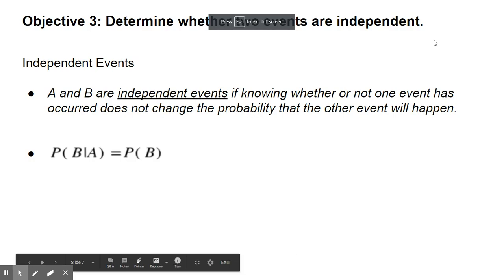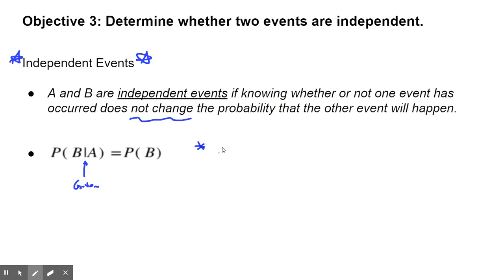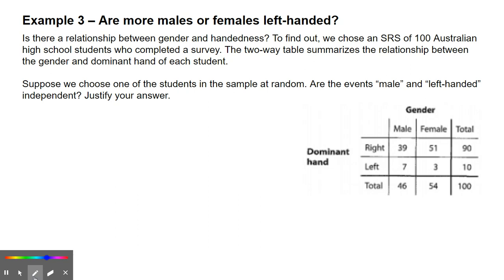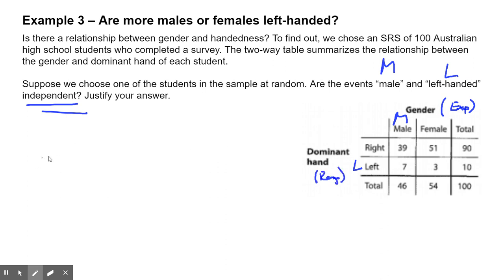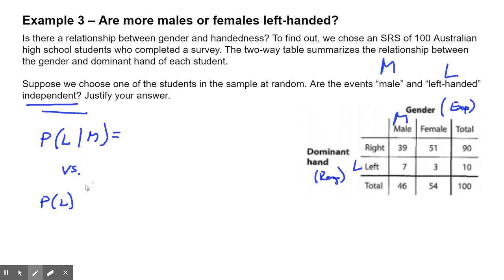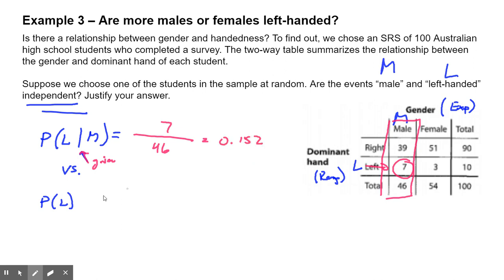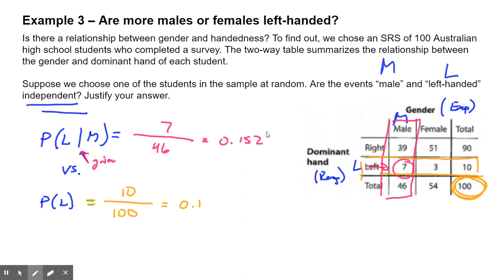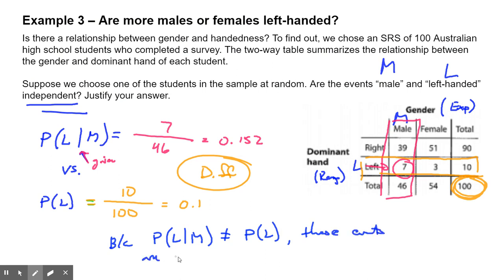stats 4.4 - conditional probability and independence #3